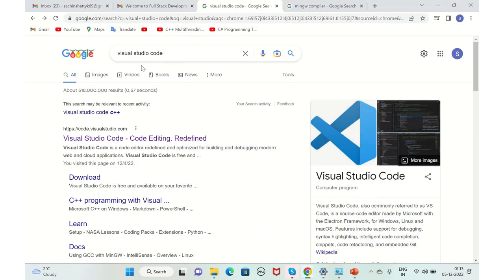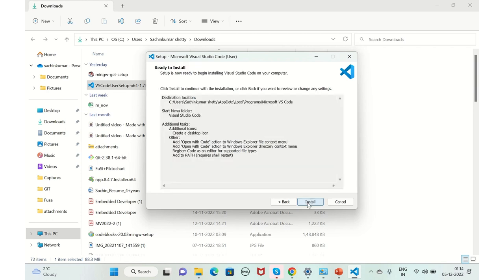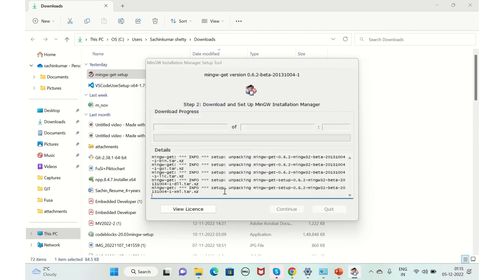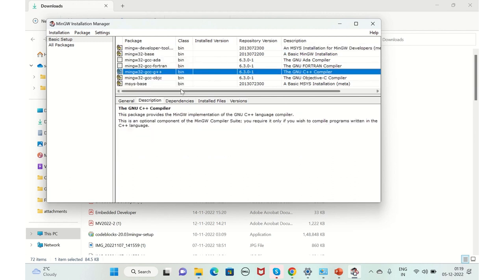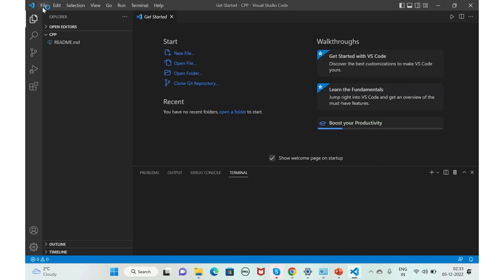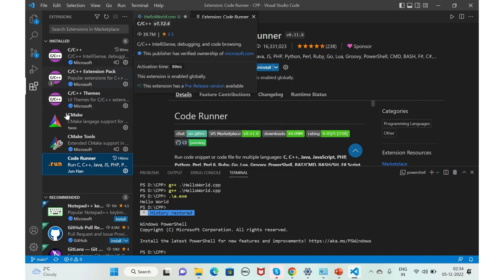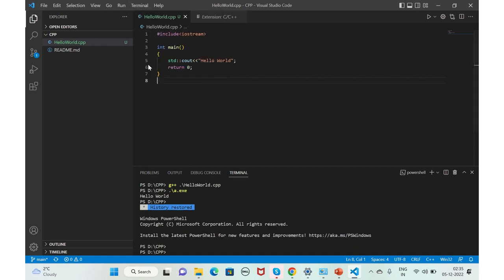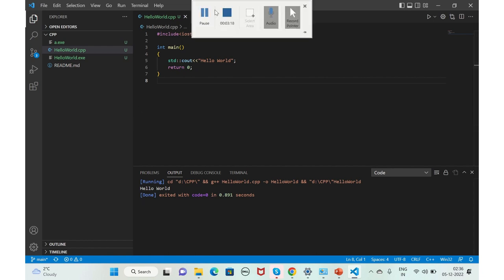Part 1 | How to Install and Setup Visual Studio Code and MinGW Compiler for C and C++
How to Install and Set Visual Studio Code and MinGW Compiler for C and C++